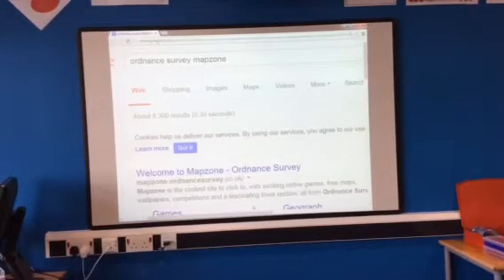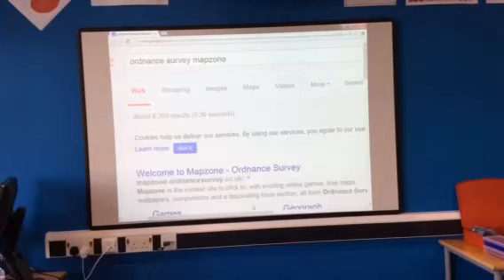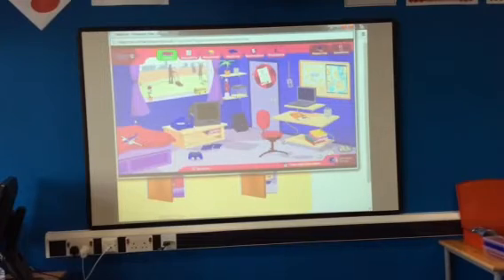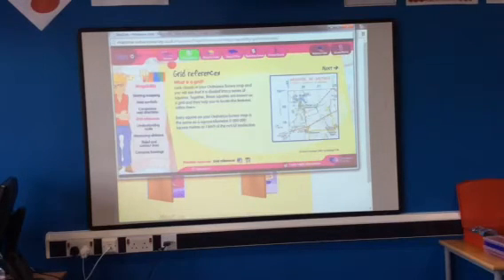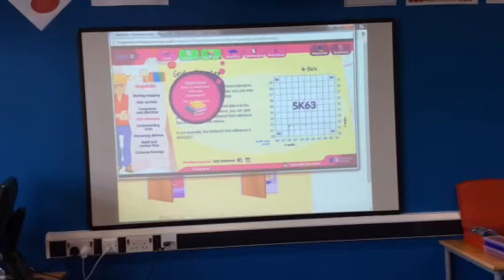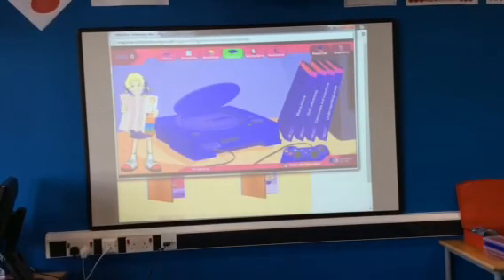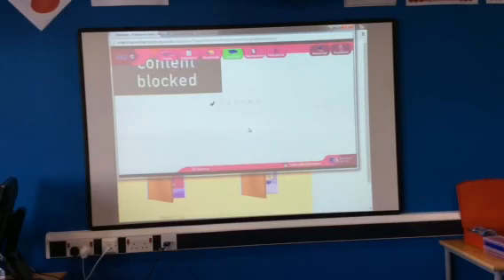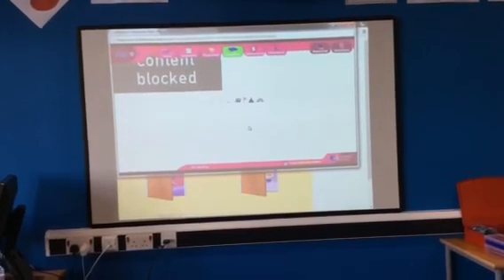Year 7 geography map skills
How to get onto map zone